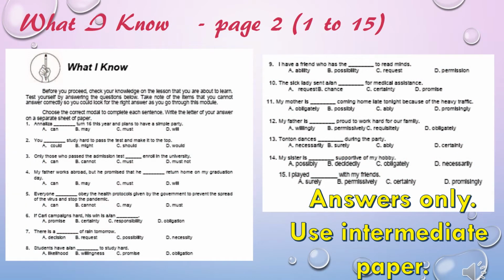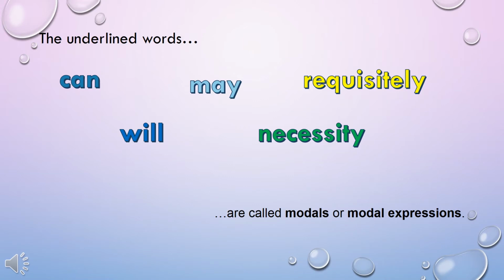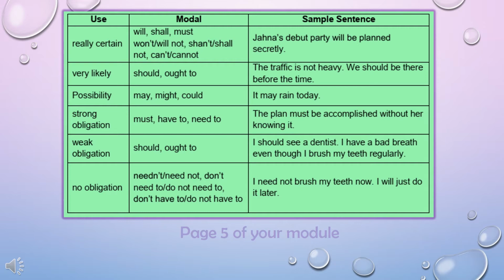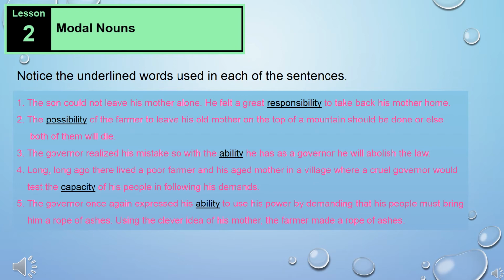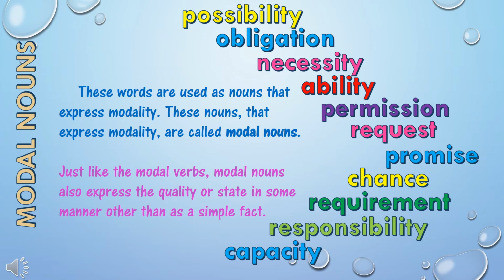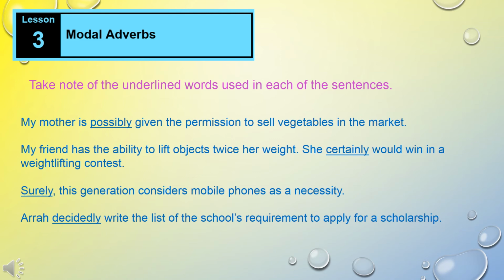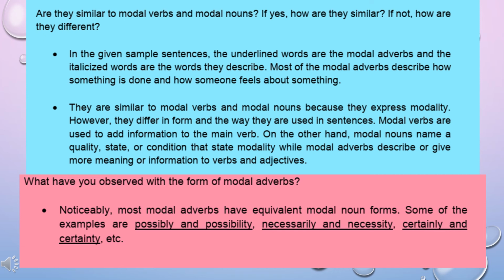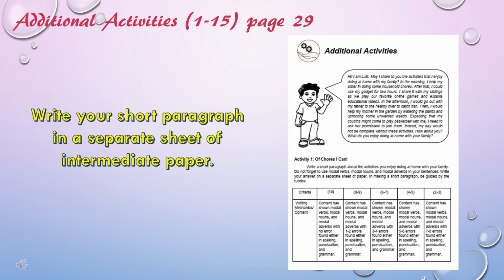Modal Verbs, Nouns, and Adverbs English 8 First Quarter Module 3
Good day, teachers and students!
Hope this video is beneficial to you in studying or discussing Module 3 of English 8 (First Quarter).

Feel free to use this video for your asynchronous classes.

This is the exact video lesson I will give my students this quarter. In our school, we select activities from the module. We don't ask the students to answer them all.

If you like this, you may show your support by joining this channel's membership: